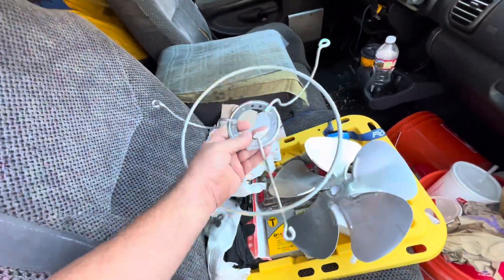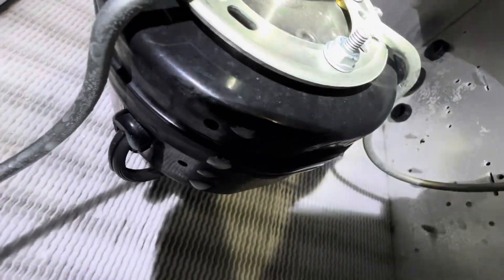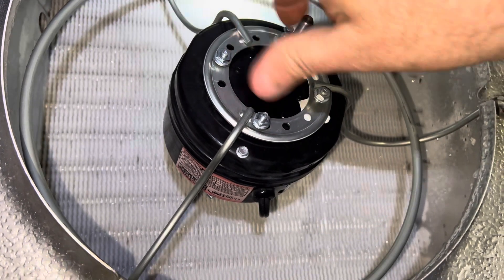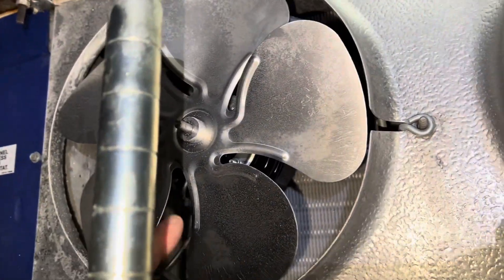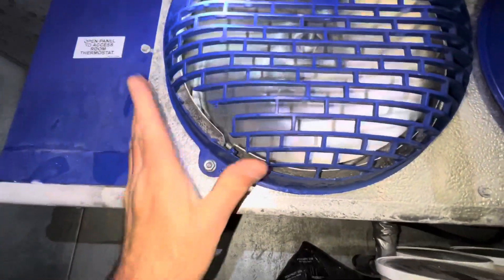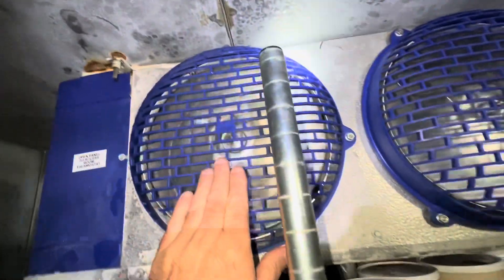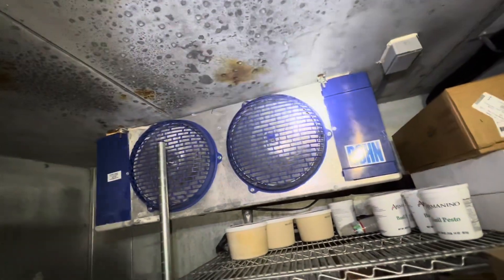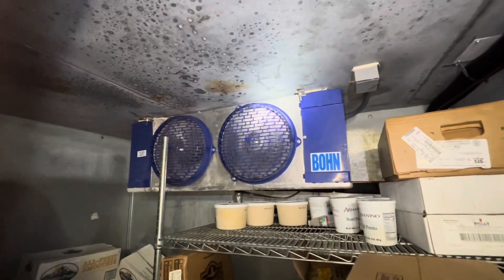Heatcraft Evaporator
Heatcraft Evaporator. 3 wire spider motor Mount.